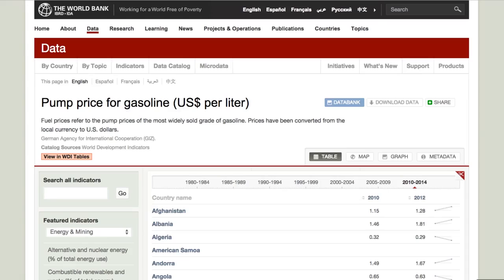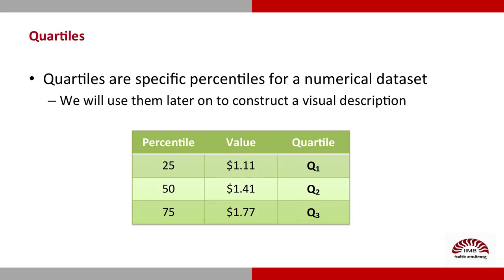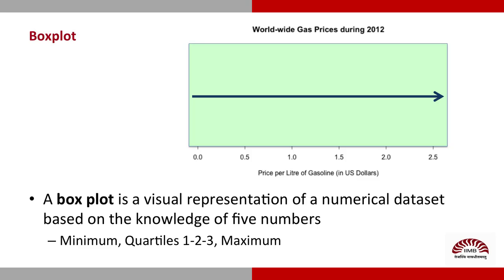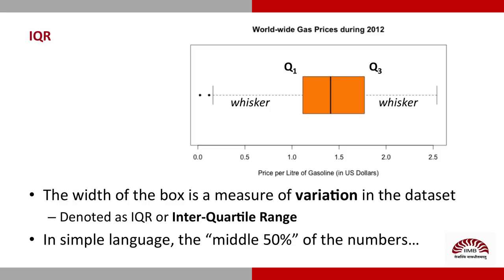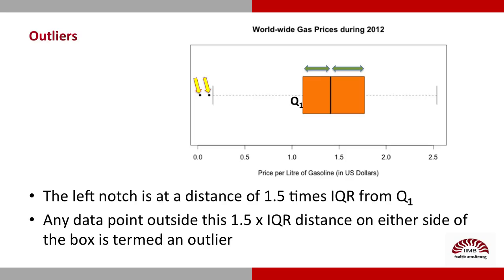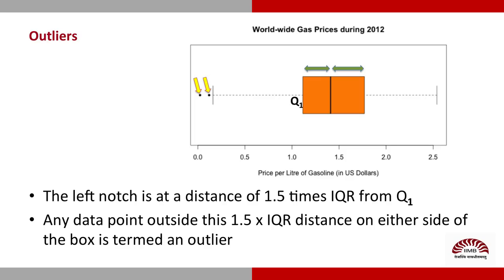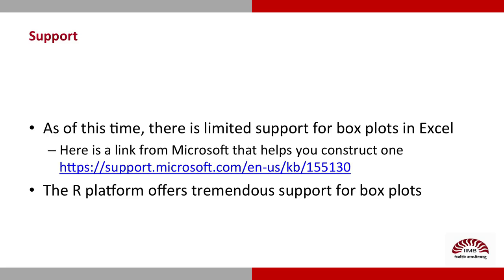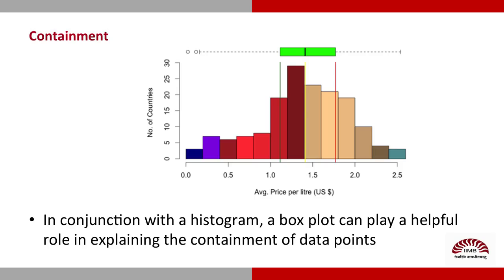Chapter 5: Box Plot